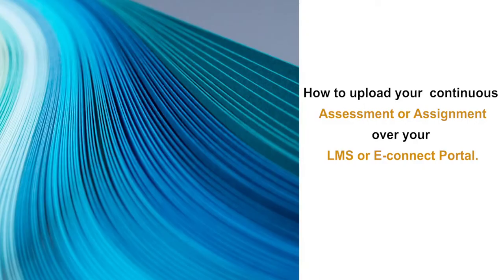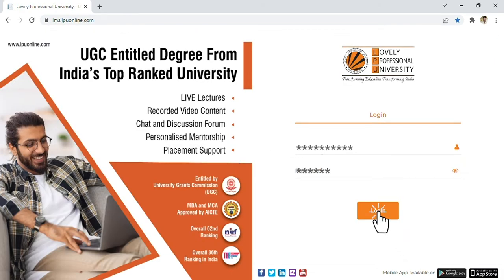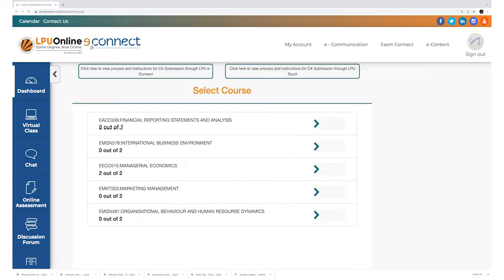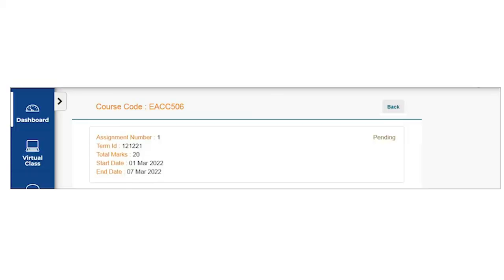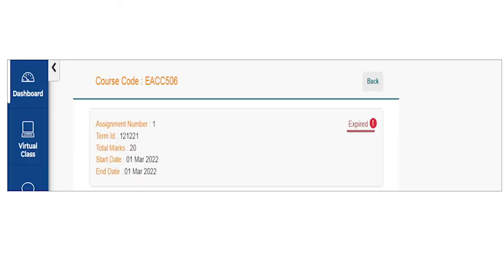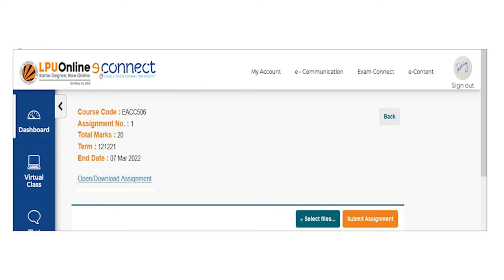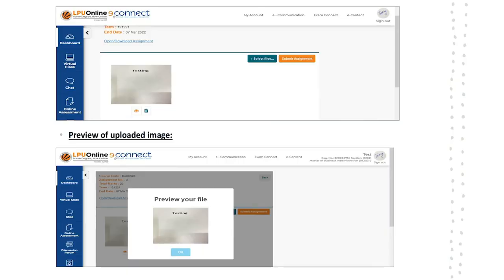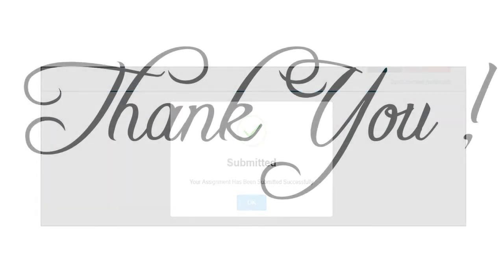Upload your Assignment at E-Connect Portal through your Desktop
Learn how to upload your Assignment at LPU Online LMS or E-Connect Portal on your desktop. As a user-friendly app, LMS helps you stay updated and manage your work files seamlessly.